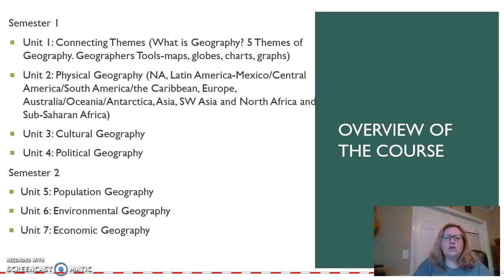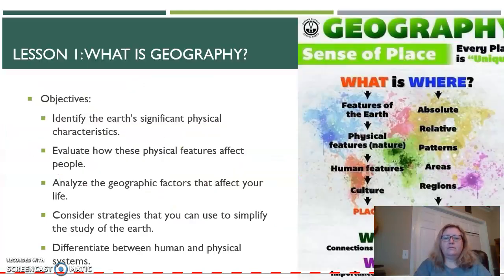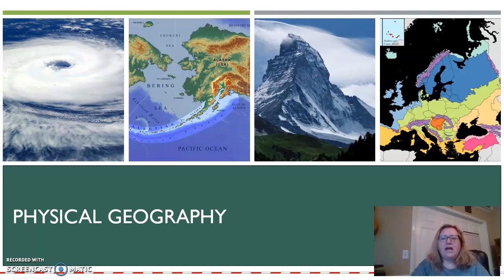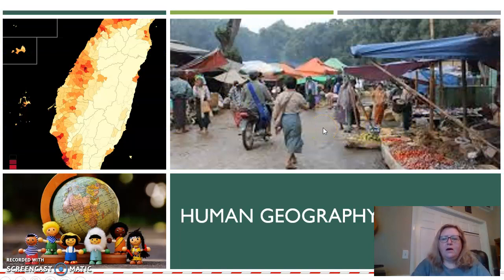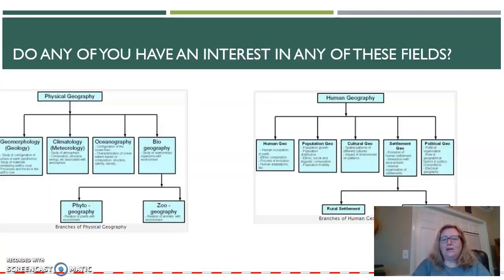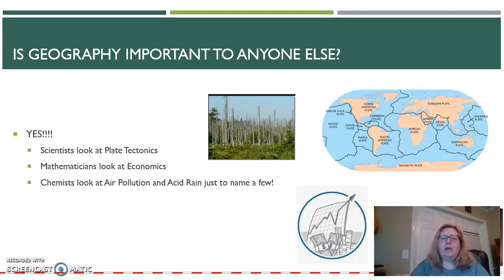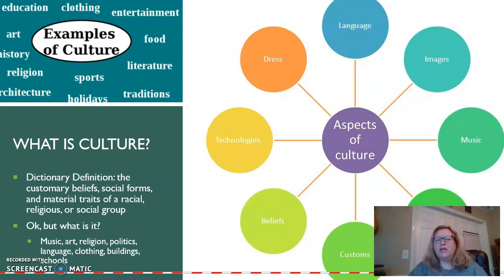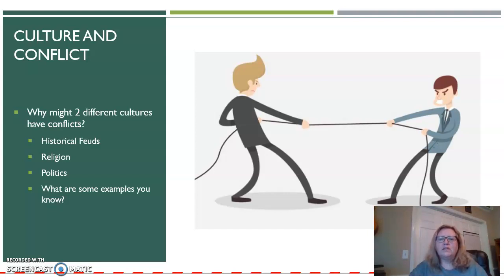World Geography Unit 1 Lesson 1 and 2